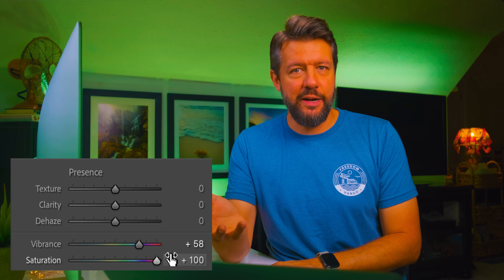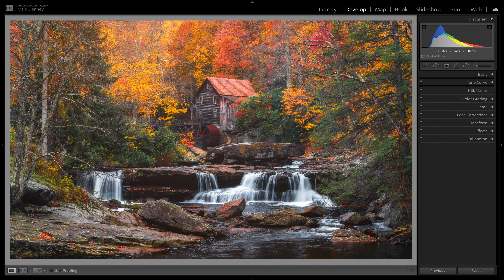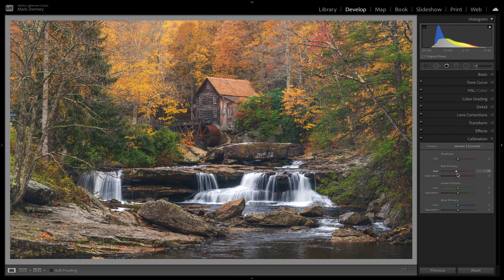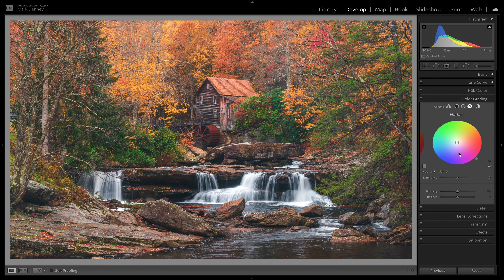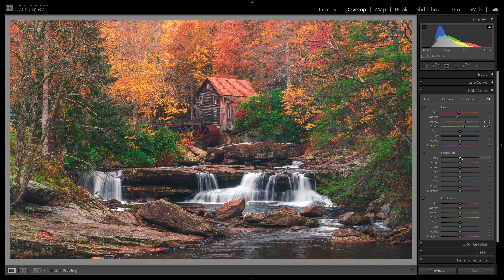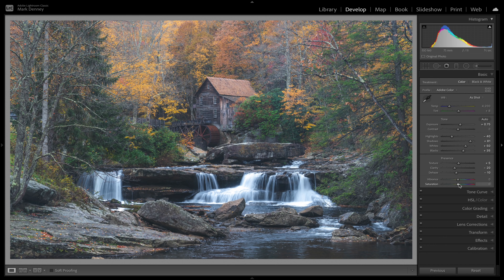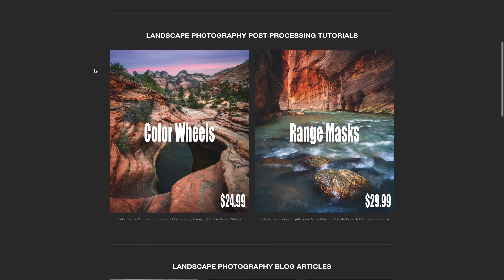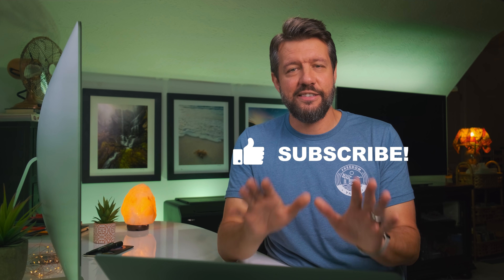Stop Using this Common Editing Tool on your Landscape Photos! There's a better way..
In this week’s episode, we discuss why you should stop using this common editing tool to enhance your landscape photos as there's a much better way! It's no surprise as I often talk about this, but Fall is by far my favorite time of year for landscape photography. This is the season that generally results in the most colorful images and editing said color is probably my favorite aspect of post processing. Enhancing the color already contained within an image can completely change the overall look and mood of a photograph and much like all aspects of photo editing, there's a multitude of different ways to accomplish this.

In this video, I discuss the more common approach that most beginners implement when editing color which is applying global vibrance and saturation to their entire image. While this is fine to get started there is a much more powerful way to create a substantially more pleasing result. But, instead of me just sitting here telling you how great this approach is, I put it to the test in this week's video where I edit one of my favorite fall landscape photos using only the Vibrance & Saturation sliders and compare the results to my preferred method in order to illustrate the difference. - Mark D.

🔘Favorite Backpack
🔘2nd Backpack
🔘Top Ballhead